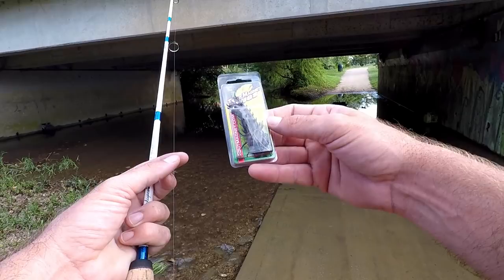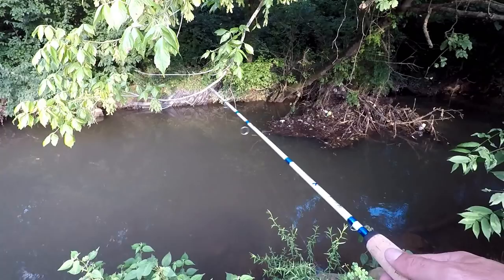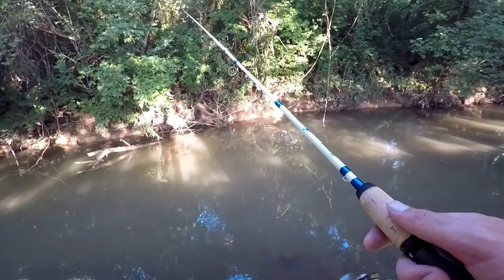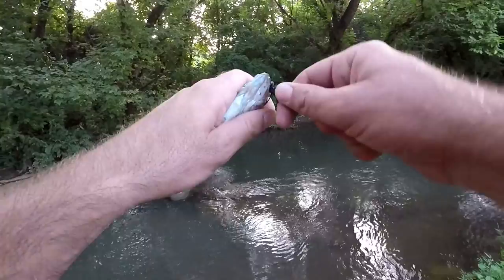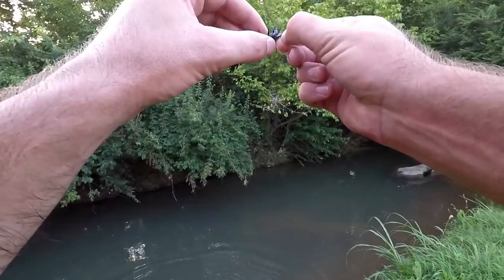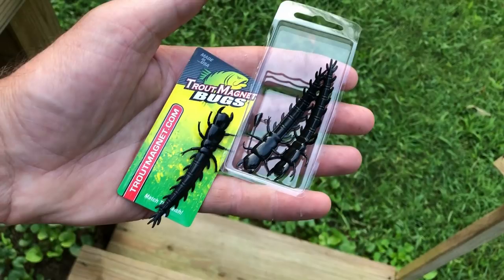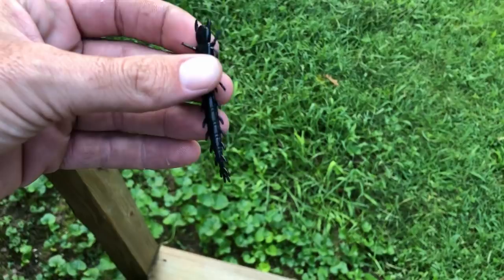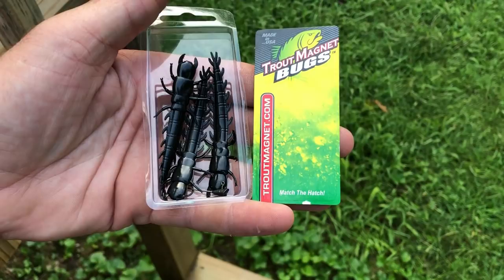NEW TROUT MAGNET HELLGRAMMITE fishing review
Recently got some trout magnet hellgrammite lures to fish in the small creeks with.